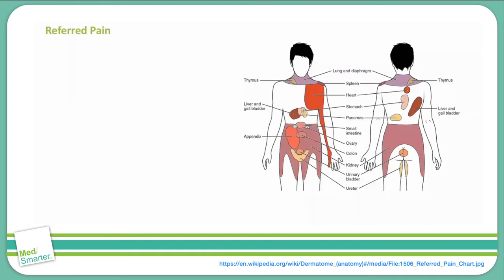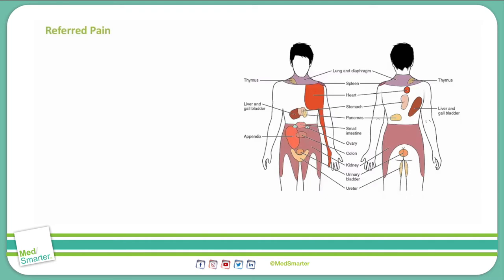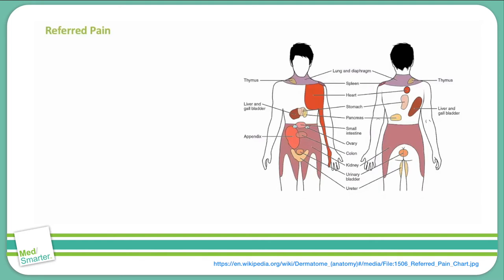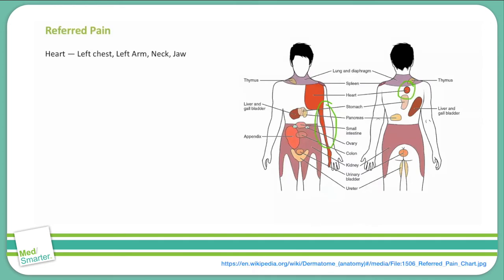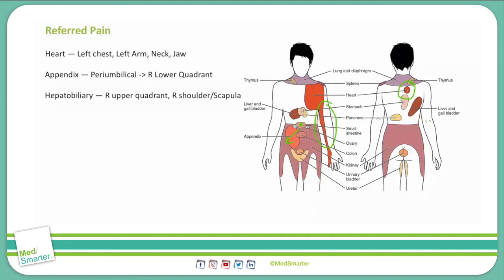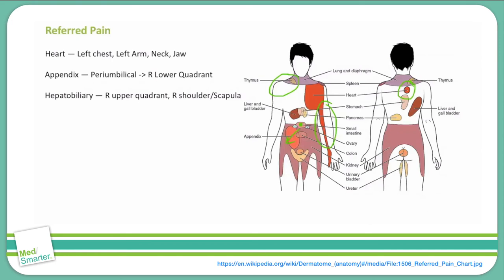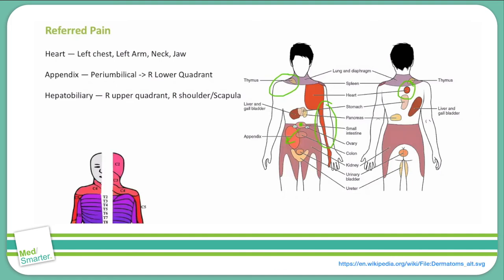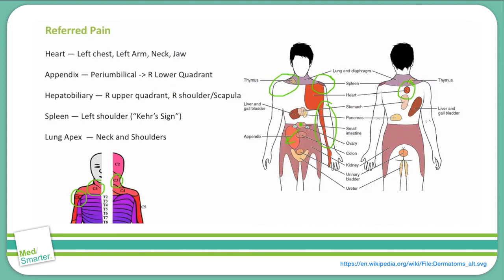USMLE Step 1 | Neurology: Referred Pain | Part 4 of 4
USMLE Step 1 Referred Pain discussion from MedSmarter with Dr. Nitin Venugopal.

The attached video is part 4 of 4 in a Neurology series and goes over the Referred Pain.  We break down the concepts in simple terms in shorter videos so students can focus on the Educational Objective to get a deep understanding of the concept.